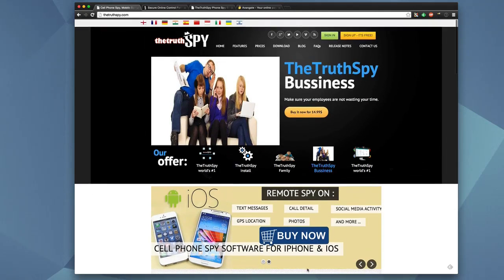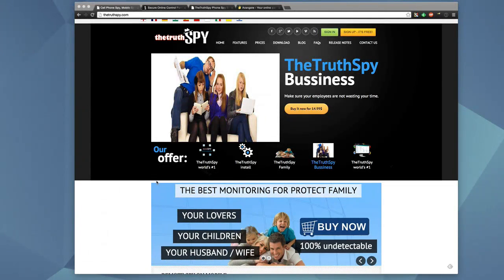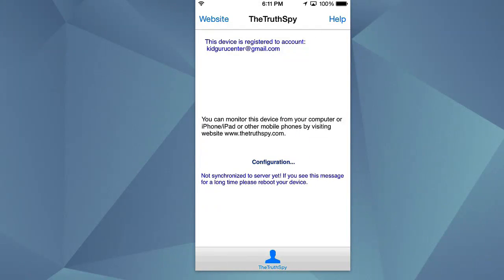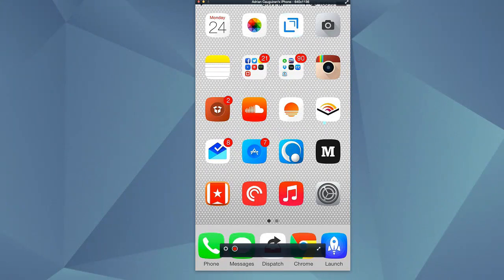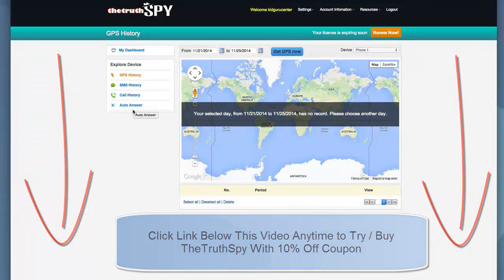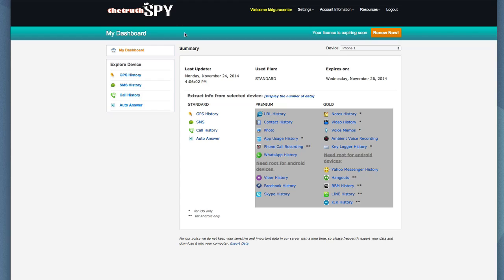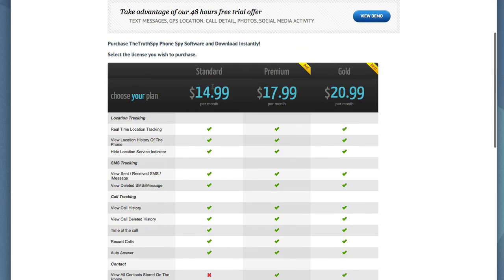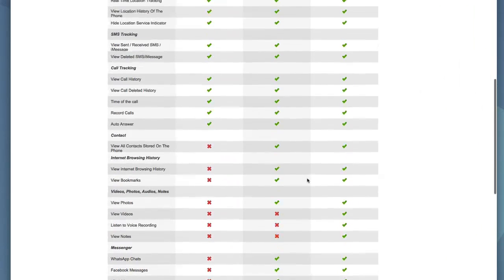TheTruthSpy Review - Get TheTruthSpy 10% Off Coupon Here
The Truth Spy is an app for parents, individuals, and employers allowing you to monitor devices of your kids or employees. You can monitor both Android & iOS mobile devices in order to see things such as GPS location, call logs, IM and much much more. A great all in one monitoring tool for your mobile devices.

How it works:

 In order for TruthSpy to work it has to be installed on the device you want to track. After this has been done you can monitor remotely from the web control panel. Installing the device requires the iOS device to be jailbroken & can work on a supported list of Android devices however has some features that require rooting said device to work.

 TheTruthSpy, once installed works by setting a certain amount of tweaks to hide the app if you choose to, this makes it hidden to the user. Afterwards you can login to the site or use their beta app to monitor specific data. You can enable certain features such as ambient listening, live call recording, and more all from your panel.

What you need to know:

 It’s again worth reiterating that The Truth Spy only works on jailbroken iOS devices & specific Android devices. Also certain features can only be enabled on rooted android devices.

The list of supported phones are as follows:

• iDevice (iPhone 2G/3G/3GS/4/4S/5/5S/5C, iPad, iPod Touch)
• Android(1.5/ 1.6/ 2.0/ 2.1/ 2.2/ 2.3/ 3.X / 4.X)

The target phone that is being tracked also requires a connection to the internet either wifi/cellular & all data can be monitored remotely as needed.

The site offers multiple plans that incorporate more features depending on your monitoring needs.

Features & Benefits:

 Truth Spy features a slew of different monitoring methods. You can monitor GPS location, Call logs,  internet activity, IM, notifications, contact history, multimedia files, record calls and other things depending on said device platform. They offer multiple plans for you to upgrade to to get more advanced monitoring done such as live listening or auto-answer & key loggers. All of this is beneficial to the user in that they can do this remotely and completely anonymously if they hide the app from the device. This is useful for families who want to make sure their kids are safe on their mobile devices or employers managing work related phones.

Summary & Special Coupon

 Overall TheTruthSpy is a monitoring application that is useful if your looking to track data from mobile devices be it iOS or Android. Gathering anything from basic call logs to key logging any input on the devices. All while monitoring it from afar on a web browser or their new application. While the process involves some pre-installation/jailbreaking if you control the devices to begin with this can be useful software in certain situations.